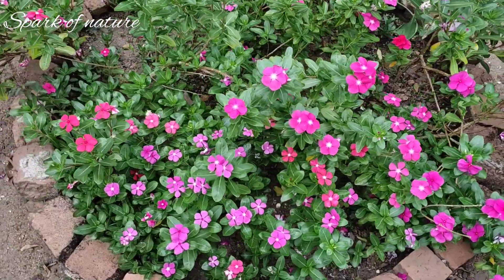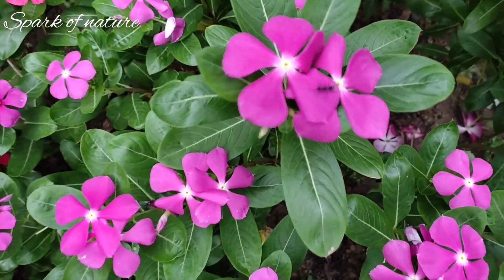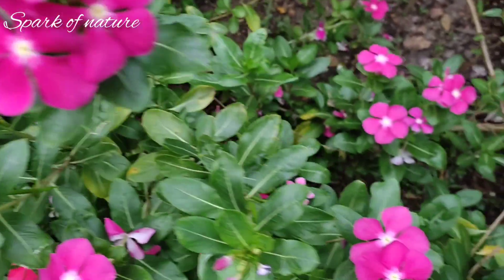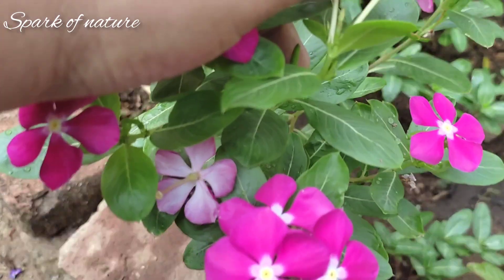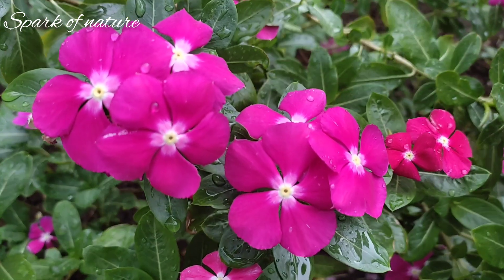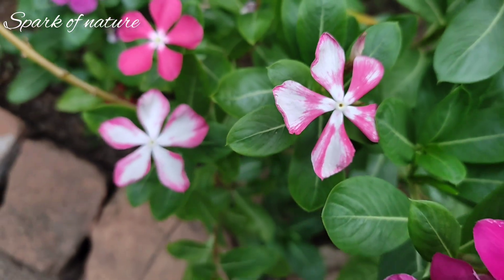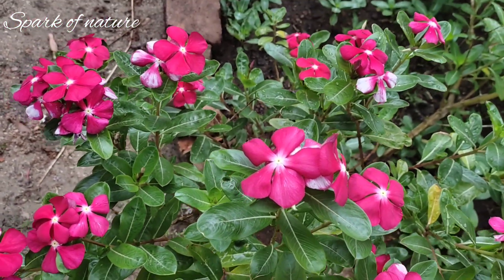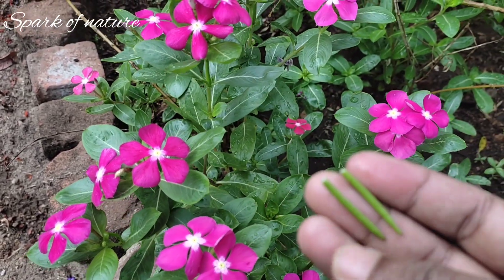Vinca rosea plant growing easy tips| ഗാർഡൻ നിറയെ പൂവ് കൊണ്ടുനിറക്കാം😍😍